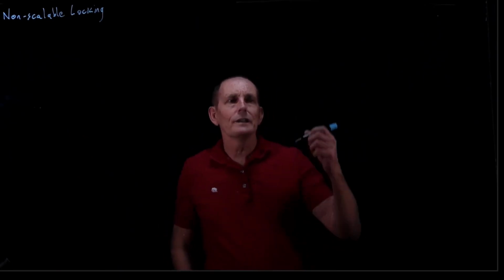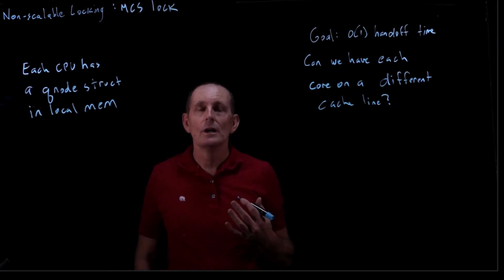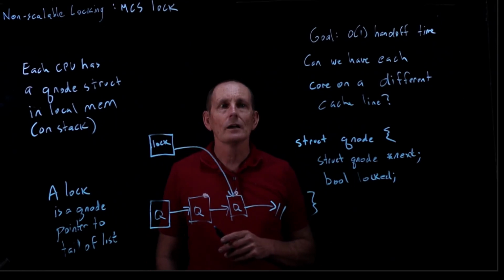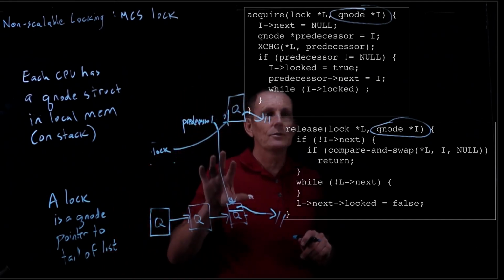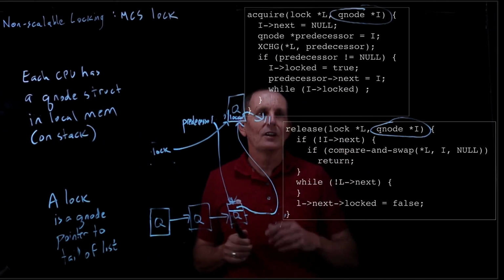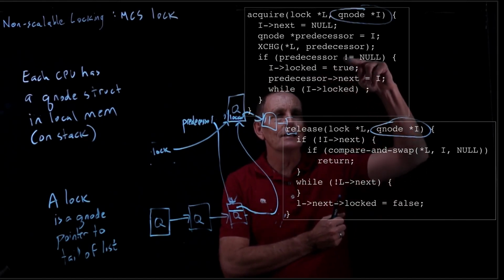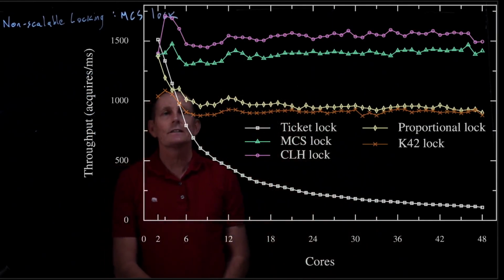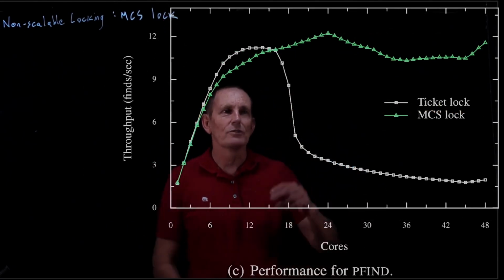CS 134 OS—21: Non-Scalable Locking: MCS lock